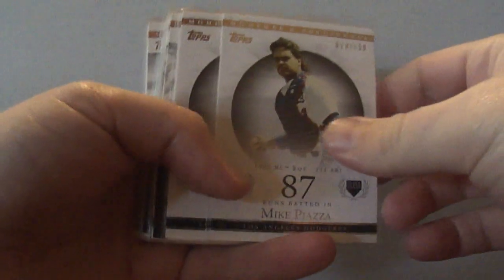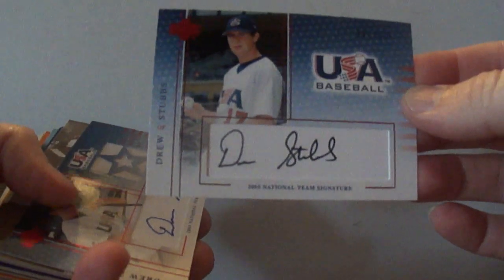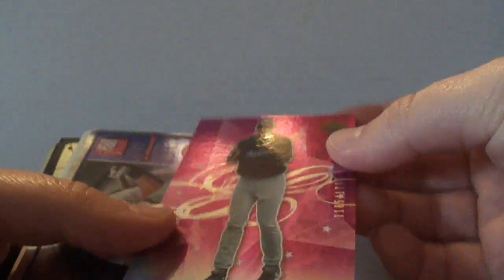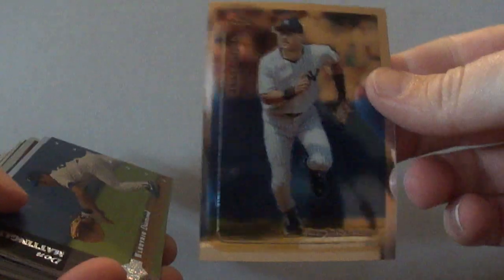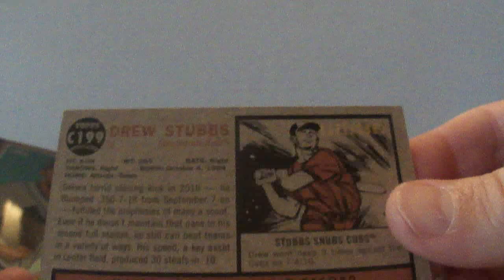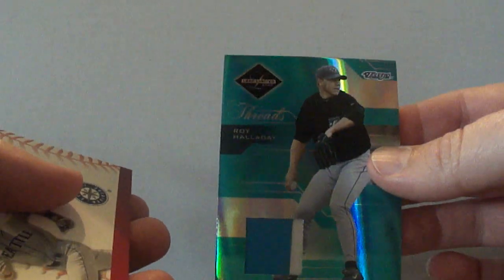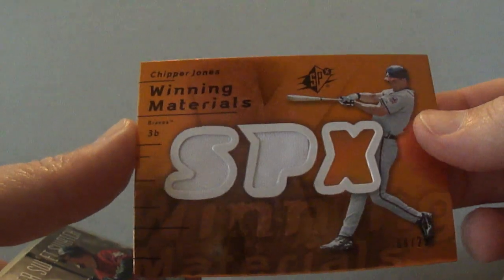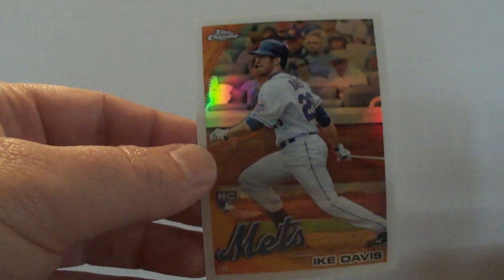2012 January Houston Tristar Card Show Pickups - Belt Ichiro McGwire Bonds Maddux Bagwell Halladay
Picked all these up at the Houston Tristar Card Show at Reliant Arena.  Got some really nice cards at the end of the video so make sure to watch it all.

1996 Emotion-XL N-Tense #2 Barry Bonds
2005-06 USA Baseball National Team Opening Day Jersey Signature Blue DS Drew Stubbs /350
2005-06 USA Baseball National Team Signature Black DS Drew Stubbs /475
2004 Leather and Lumber #163 Yadier Molina ROO RC /500
2010 Topps National Chicle Relics Bazooka Back DM Dale Murphy /99
2011 Bowman Chrome Prospects Purple Refractors BCP93 Brandon Belt /700
2002 Upper Deck Diamond Connection #210 Greg Maddux DC Jsy /775
2011 Topps Marquee Titanic Threads TTJR53 Prince Fielder /99
2007 Bowman Orange #143 Frank Thomas /250
2006 Upper Deck Future Stars Purple #73 Roy Halladay /1799
2001 Donruss Elite Title Waves TW12 Jose Canseco /1991
2002 UD Authentics Heroes of Baseball HBI1 Ichiro Suzuki /1989
2002 UD Authentics Heroes of Baseball HBI2 Ichiro Suzuki /1989
2011 Bowman International #18 Joey Votto
2000 Bowman's Best #91 Cal Ripken BP
2007 Topps Chrome Refractors #121 Ryan Howard
2003 Bowman Chrome X-Fractors #34 Adam Dunn
2007 Finest Refractors #55 Frank Thomas
2007 Bowman Heritage Rainbow Foil #63 Frank Thomas
2007 Bowman Chrome Refractors #177 Lance Berkman
2007 Bowman Chrome Refractors #132 Adam Dunn
2006 Topps Chrome Refractors #81 Roy Oswalt
2007 Topps Chrome Refractors #275 Greg Maddux
2011 Topps Lineage 3-D T3D8 Joey Votto
2011 Topps Heritage Chrome Refractors C156 David Price /562
2011 Topps Heritage Chrome C199 Drew Stubbs /1962
2011 Topps Chrome Rookie Autographs Refractors #195 Craig Kimbrel /499
2011 Topps Chrome Rookie Autographs #176 Brandon Beachy
2009 Topps Unique Solo Shot Relics IS Ichiro Suzuki /275
1995 Select Artist's Proofs #14 Mark McGwire
1995 Stadium Club Ring Leaders RL3 Ozzie Smith
2010 Bowman Platinum Prospect Autographs Refractors JS Jerry Sands
2007 SPx Winning Materials Dual Bronze CJ Chipper Jones /25
2006 Sweet Spot Super Sweet Swatch JL Jeff Bagwell Jsy /299
2010 Topps Chrome Refractors #184 Ike Davis
2005 Leaf Limited Threads Jersey Prime #91 Roy Halladay /100